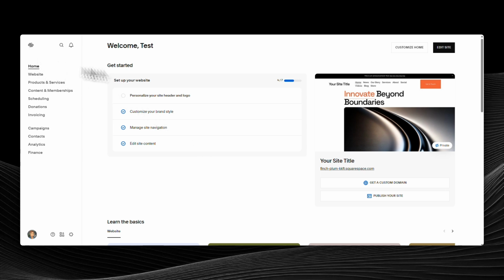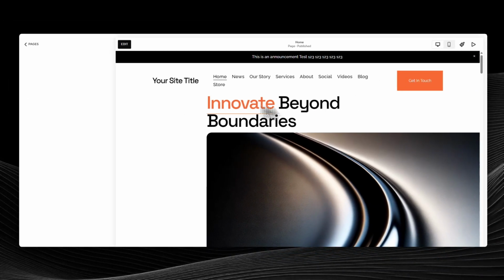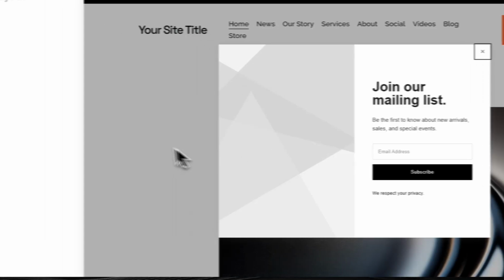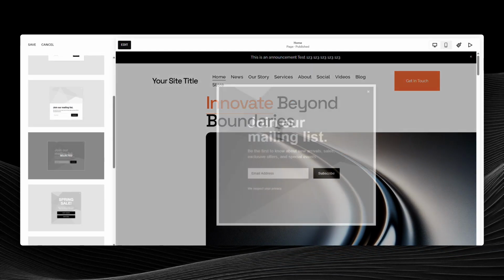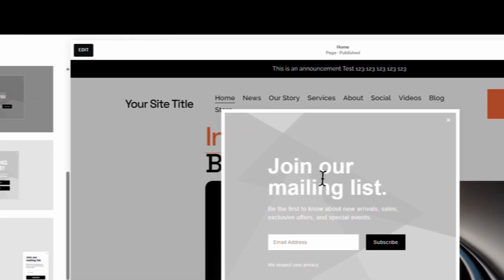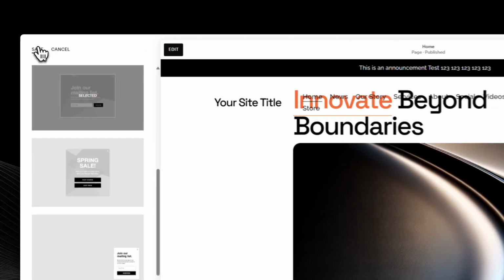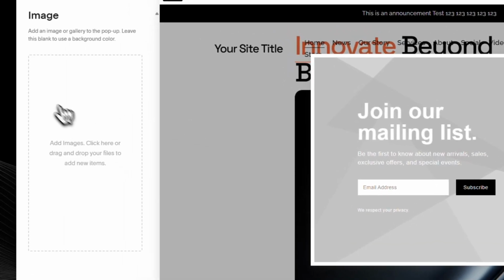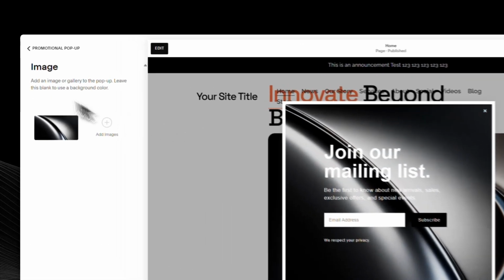How to Add a Popup on Squarespace (Step-by-Step Guide)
Here’s how to add a popup on Squarespace step by step.

In this quick tutorial, you’ll learn how to create and customize popups on your Squarespace website. This includes enabling promotional popups, editing popup text and images, setting display timing, connecting email marketing tools, and publishing the popup. Follow this simple guide to capture leads, promote offers, and engage visitors on your Squarespace site.

✅ Types of Popups You Can Add
Email signup popups
Promotional banners
Discount offers
Announcement popups
Exit intent popups
Contact or lead forms
✅ Popular Integrations
Mailchimp
Squarespace Email Campaigns
ConvertKit
Flodesk
⚠️ Important Note
Too many popups can negatively affect user experience
Always preview your popup on mobile and desktop before publishing
Some advanced popup features may require third-party tools or paid plans